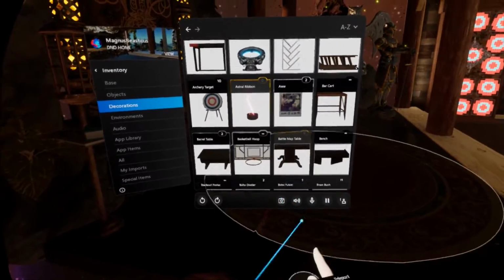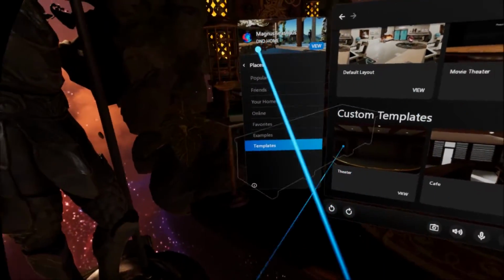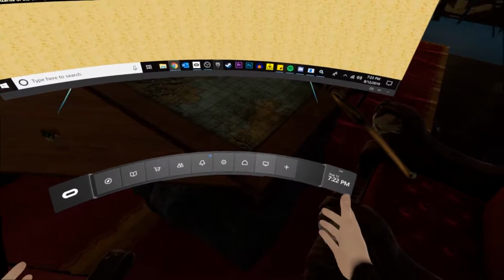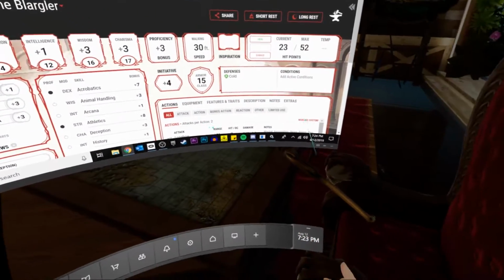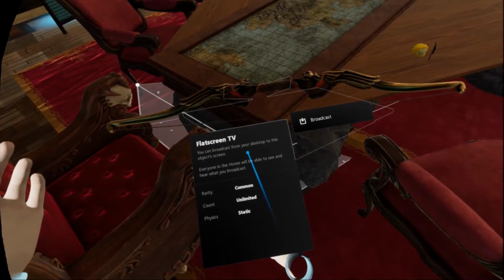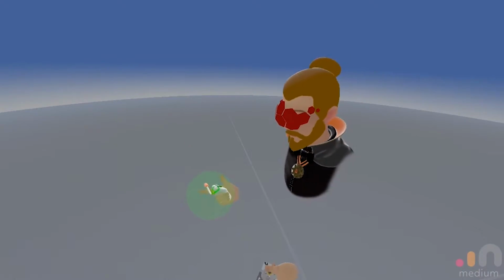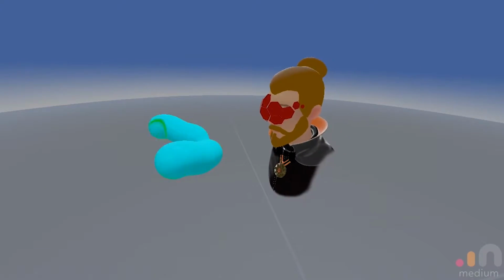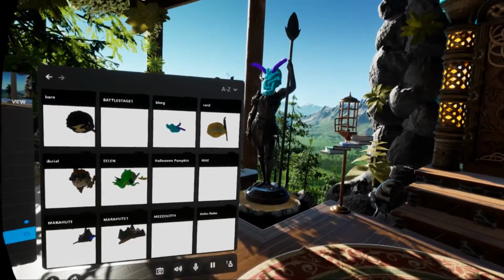PLAY D&D IN VR!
Welcome to my walkthrough on how you can play D&D in Virtual Reality, using Oculus' PC platform!

To find out more about VR and Oculus visit Oculus.com

Oculus Products
PC Headset - Oculus Rift and Oculus Rift S - $399
Standalone Headset - Oculus Quest - $399
Virtual Home Theater Headset - Oculus Go - $199